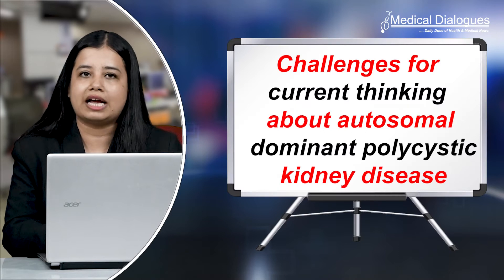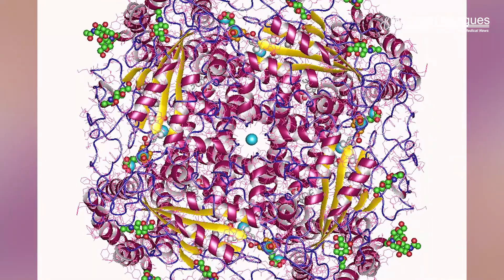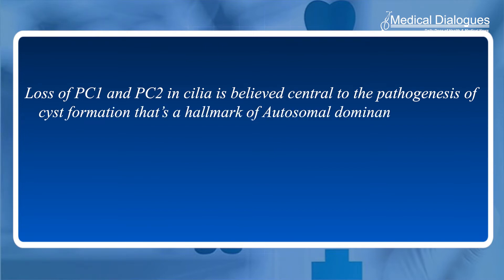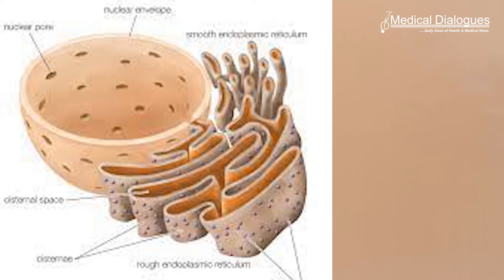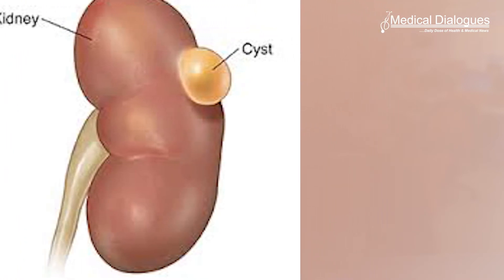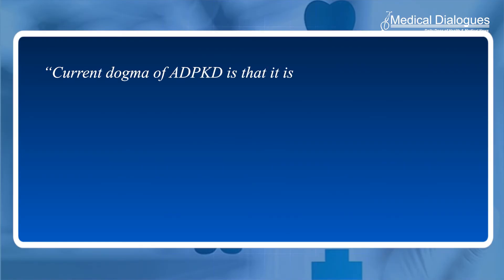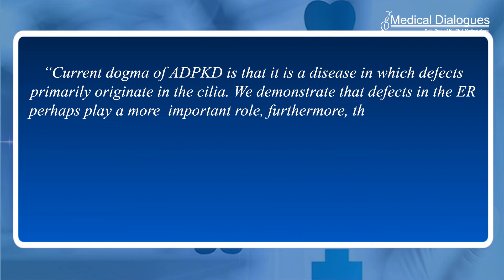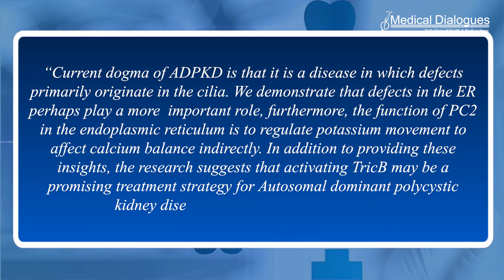Challenges for current thinking about autosomal dominant polycystic kidney disease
Recent research published in JASN uncovers an over-looked mechanism that likely contributes to this condition. The findings provide a better understanding of ADPKD and may lead to new strategies to treat it. Research indicates that the polycystin-2 protein in cells’ endoplasmic reticulum is important for maintaining kidney health, and its lack can contribute to autosomal dominant polycystic kidney disease.